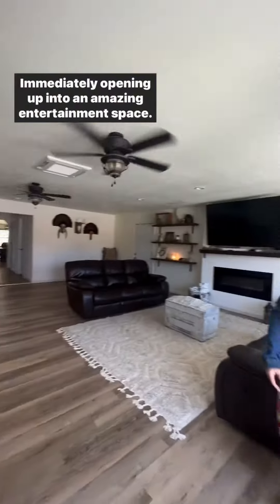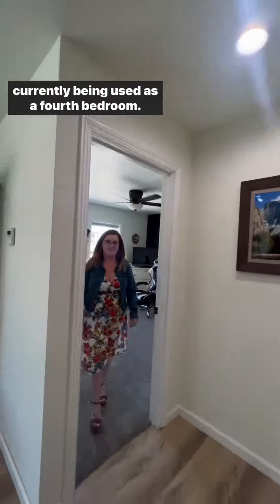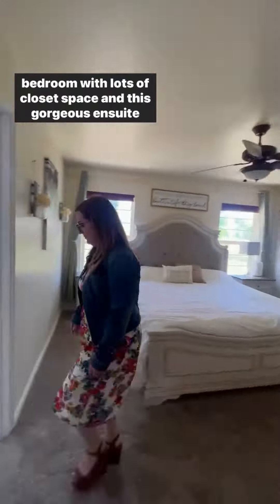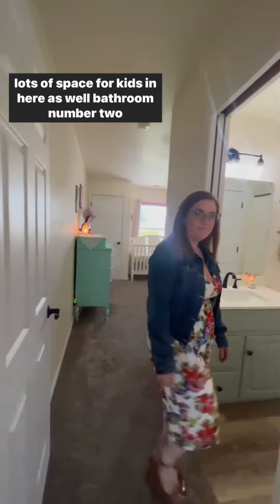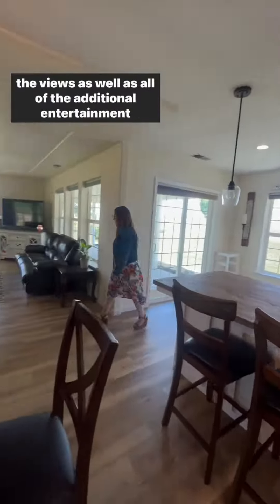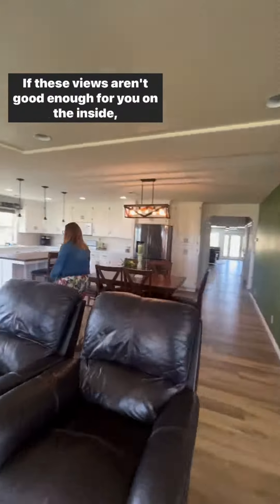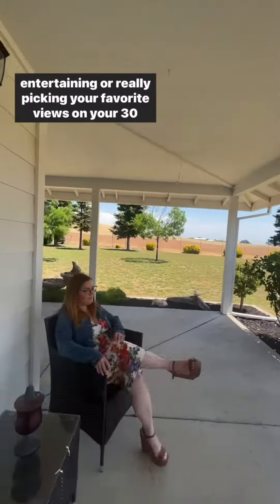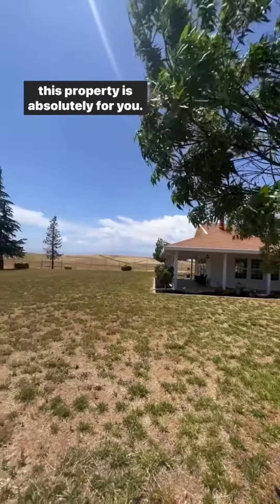Big house, bigger lot 😍 | Corning CA | Laffins Real Estate Team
✨5650 Janine Way, Corning CA
👉🏻 3 bed | 2 bath | 2,404 sq. ft | $879k

Some amenities include:
•30 acres
•Luxury vinyl plank flooring
•Separate family and living room
•Upgraded master bathroom
•Owned solar
•Seasonal pond

This beautiful ranch is ready for someone to call it home!🏠